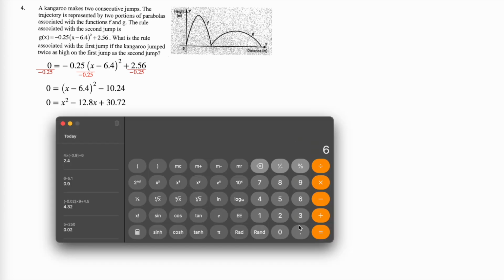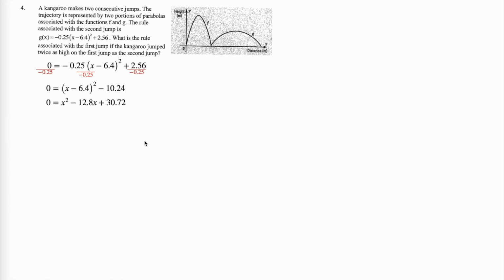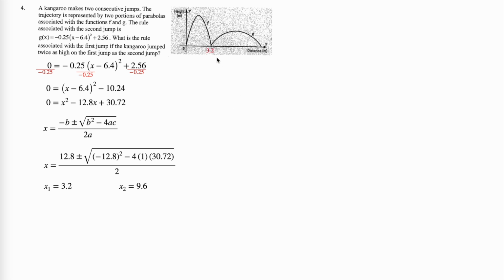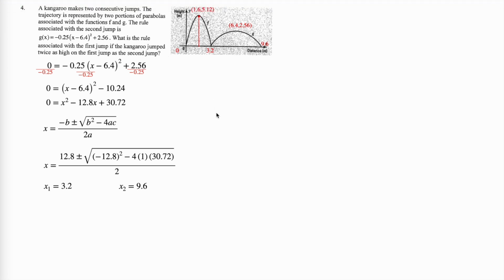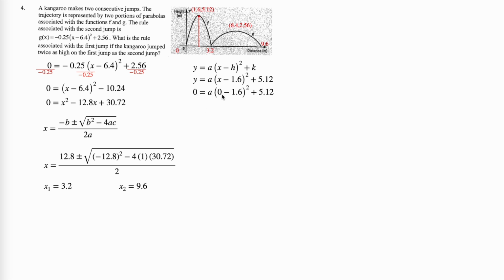Page 1 Question 4 From the Parabola B Review Sheet